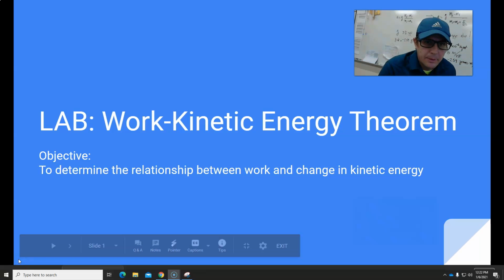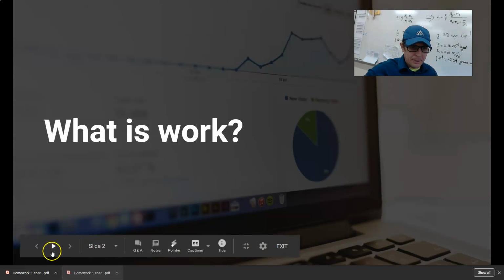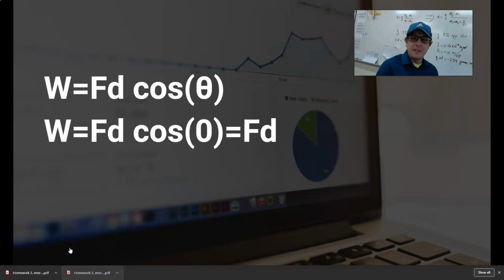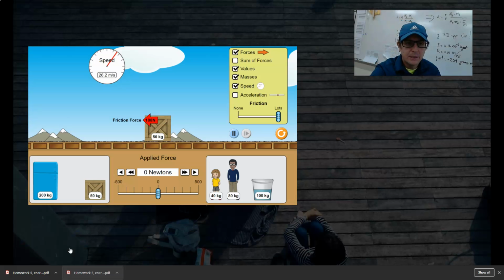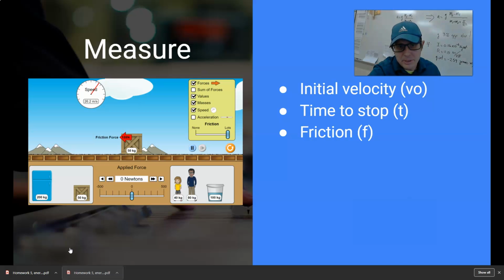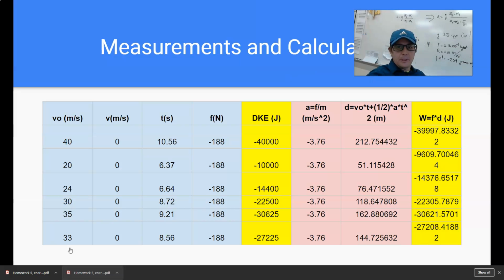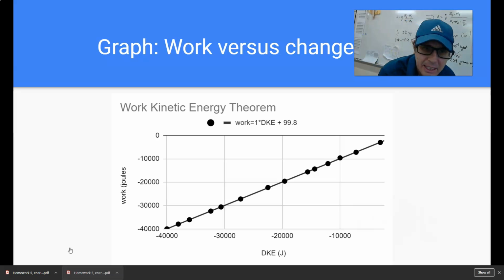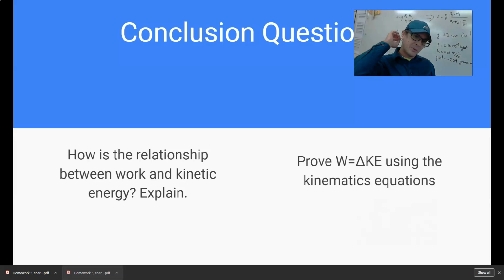LAB WORK KINETIC ENERGY INTRO